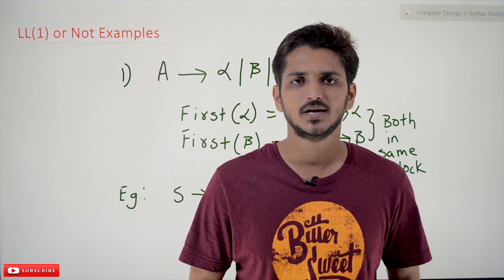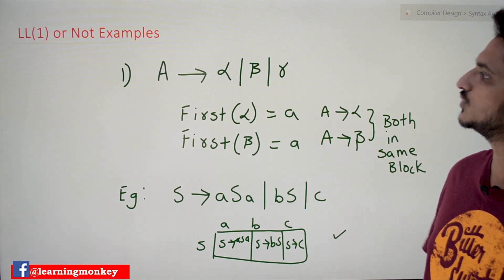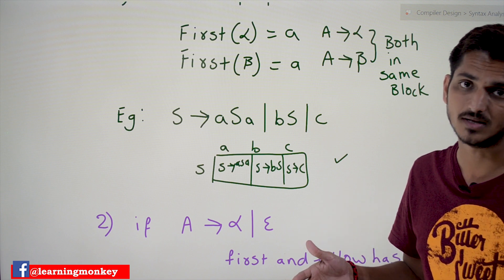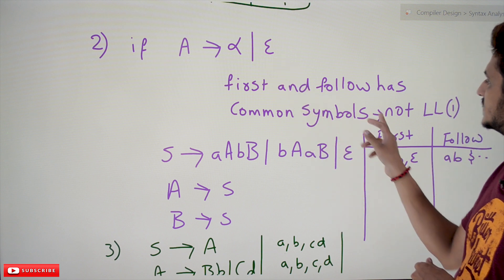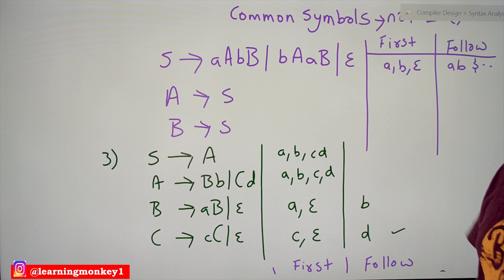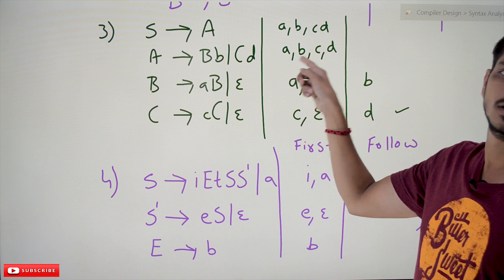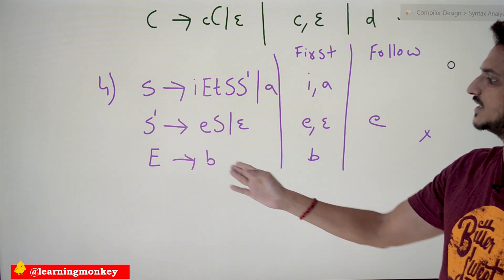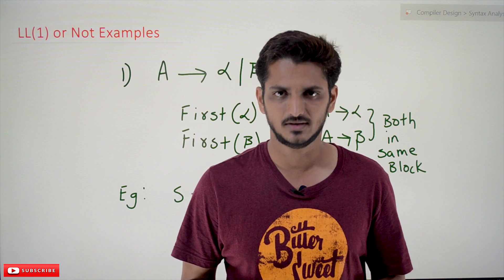LL(1) or Not Examples || Lesson 25 || Compiler Design || Learning Monkey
LL(1) or Not Examples
In this class, We discuss LL(1) or Not Examples.
The reader should have prior knowledge of the failure of LL(1). Click Here.
We take a few examples and understand how to check LL(1) or not?
Example:
1) A – α | β | Γ
First(α) = a
First(β) = a
The productions A – β and A – α both come to the same block.
S – aSa | bS | c
All three productions first symbols are different, and the three productions come to different blocks in the table.
The below diagram shows the LL(1) table.
2) if the productions are of form A – α | ε
We need to calculate first and follow symbols.
If first and follow have common symbols, then not LL(1). because A – ε, and A – α come in the same block.
Example:
S – aAbB | bAaB | ε
A – S
B – S
First(S) = {a,b,ε}
Follow(S) = (a,b,$)
We have common symbols. So S – ε, and S -aAbB come to the same block.
Example 3:
S – A
A – Bb | Cd
B – aB | ε
C – cC | ε
Take the production A – Bb | Cd.
Each production has different first symbols. So each production comes to a different block in the table.
A – Bb First(B) = {a, ε}
If we place epsilon in B we get First(A – Bb) ={a,b}
Similarly, for other production A – Cd, we get the First symbols c,d.
Non-Terminal B and C have epsilon production.
From the above second condition, the First and follow symbols for the non-terminal B should be different.
Similarly, we check for non-terminal C.
No block contains two productions, so LL(1).
Example 4:
S – iEtSS’ | a
S’ – eS | ε
E – b
The First(S’) = {e, ε}
Follow(S’) = {e}
Same symbols for First and Follow. So not an LL(1) Grammar.